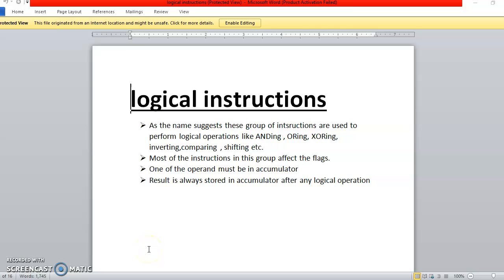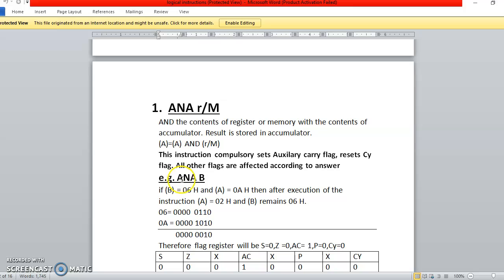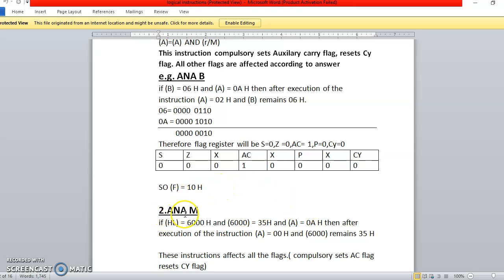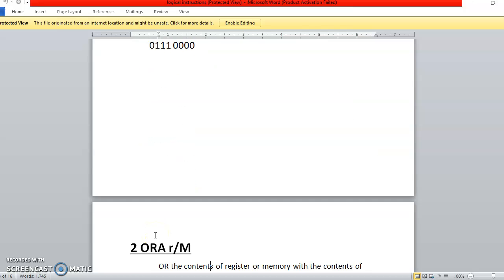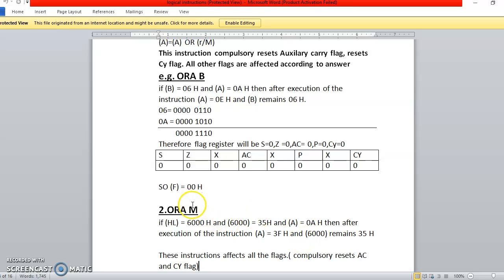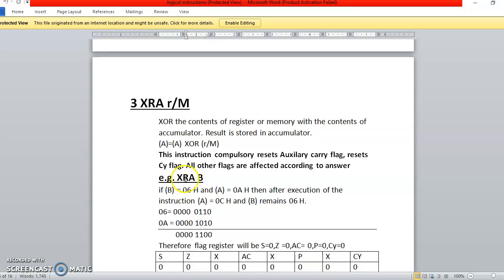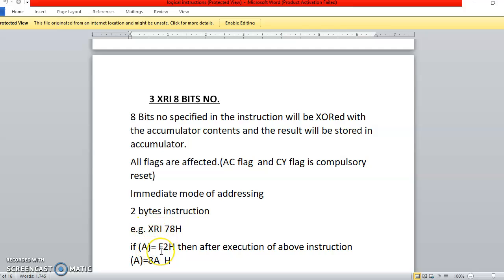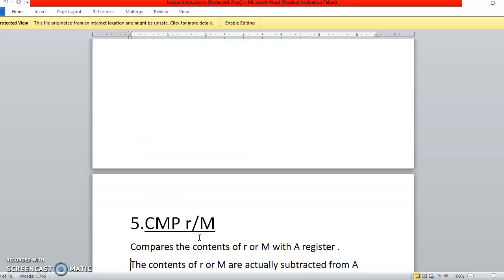logical instructions part1